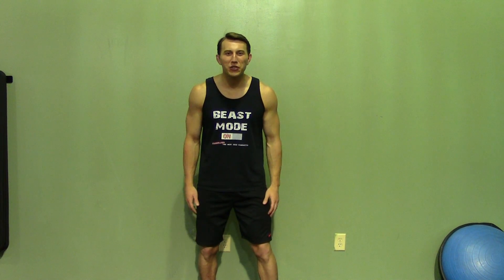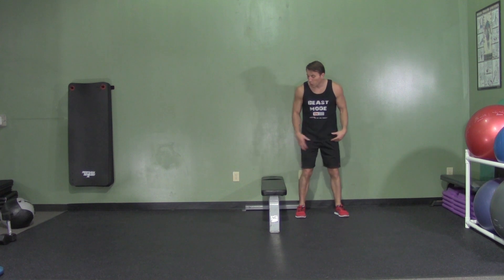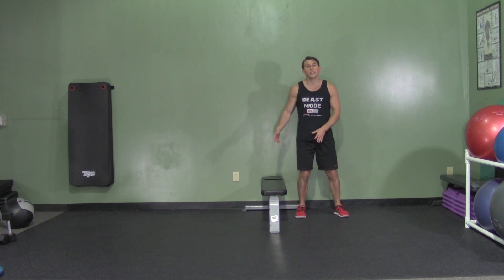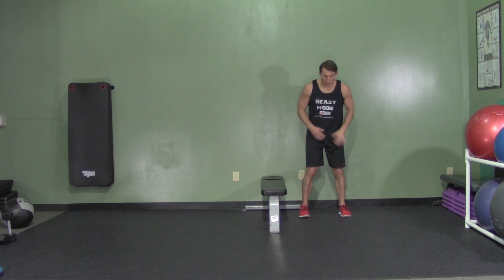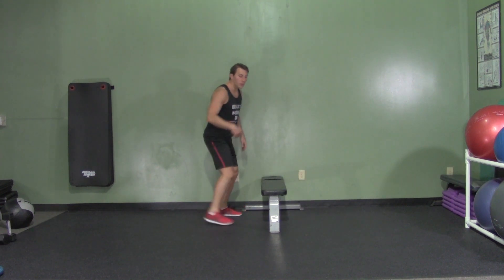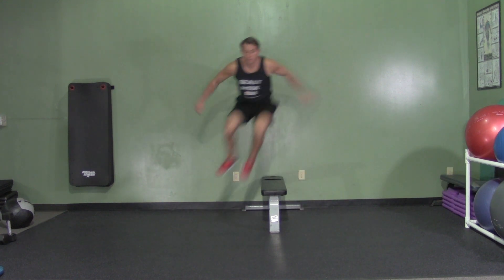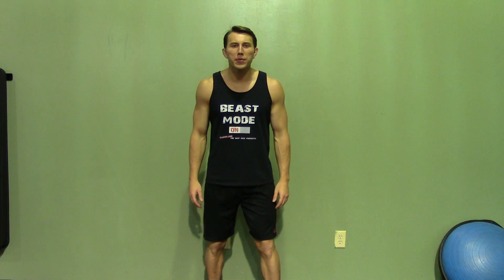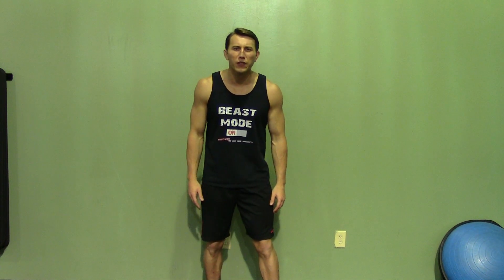Lateral Hurdle Jumps - HASfit Plyometric Exercises - Jumping Exercises - Plyometric Training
The Lateral Hurdle Jumps is a plyometrics exercise. Jumping exercises are great for power and conditioning. Plyometric training is great for both men and women. Plyometrics exercise are often high impact so they are best suited for intermediate to advanced trainees. for the plyometric exercises instructions, more videos, free meal plans, and other health tips. for the best free workout exercise routines for men and women at home or in gym.